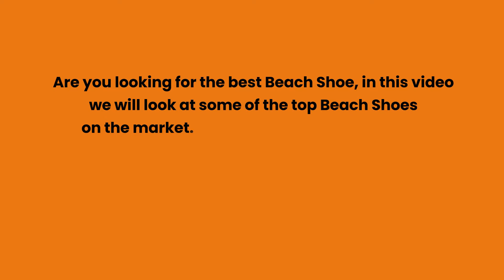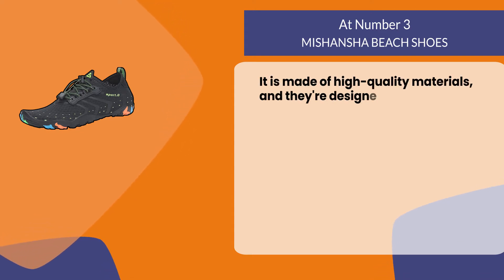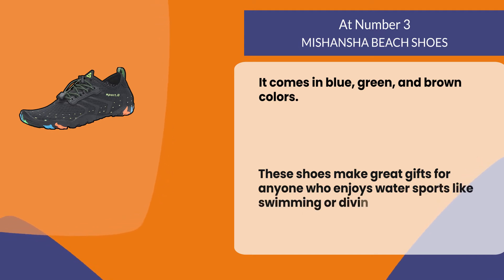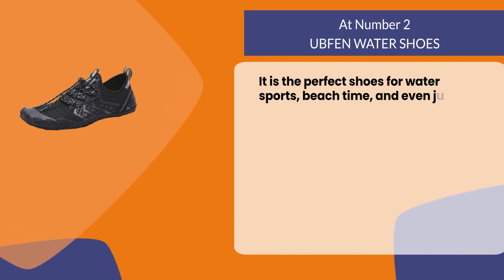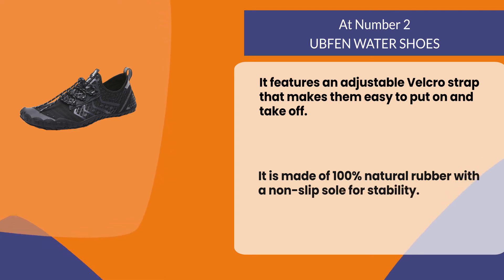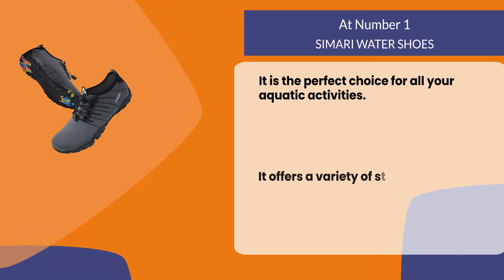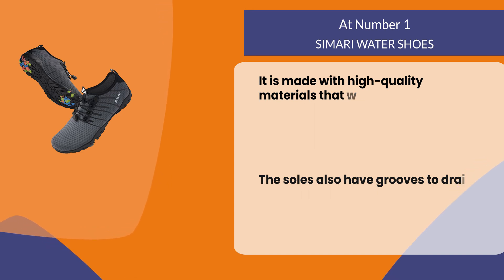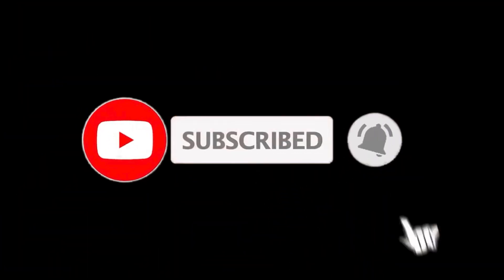Best Shoes For Walking In Sand And Beach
Follow the links given below to check the product prices:

SIMARI WATER SJPES:

UBFEN WATER SHOES:

MISHANSHA BEACH SHOES:

0:00​​  Best Shoes For Walking In Sand And Beach
0:22  MISHANSHA BEACH SHOES
0:57  UBFEN WATER SHOES
1:32  SIMARI WATER SJPES
2:08  Closing Remarks & Subscribe To Our Channel